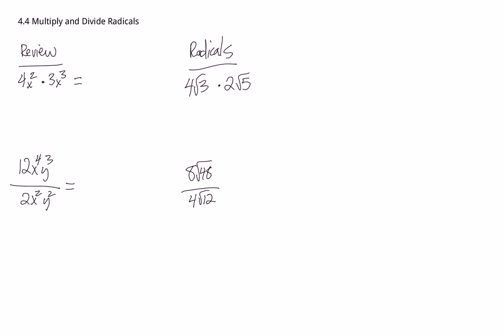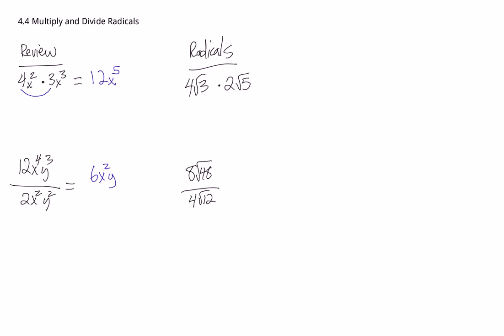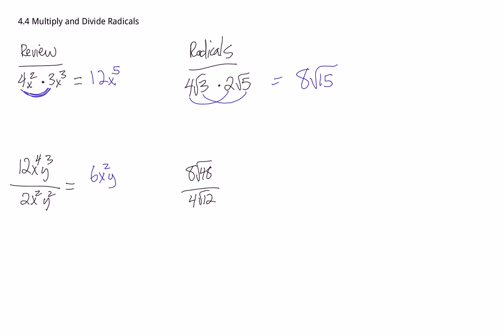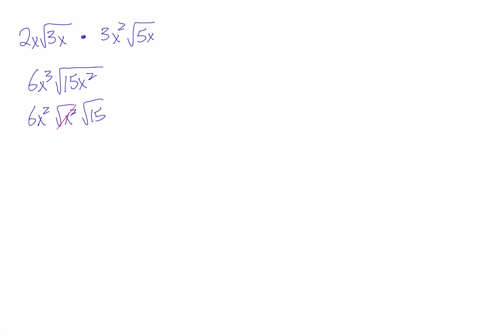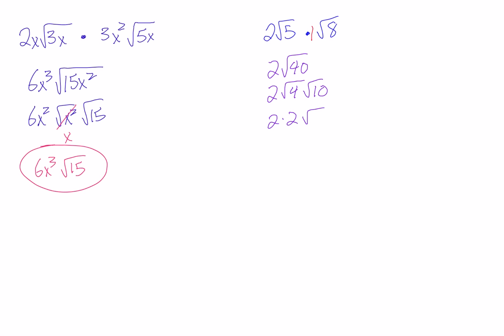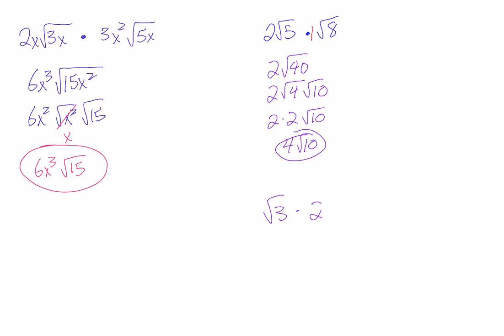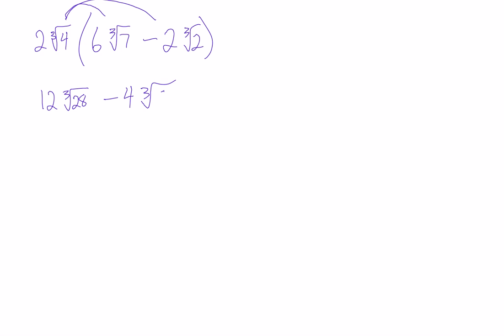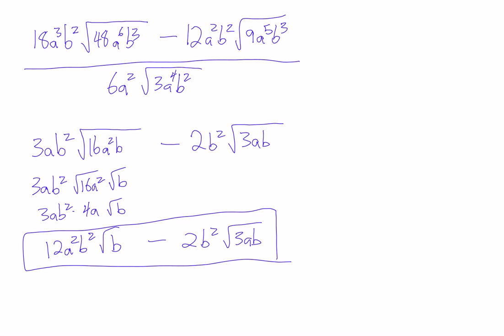Math 20-2: Radicals 4.4: Multiply Divide Radicals